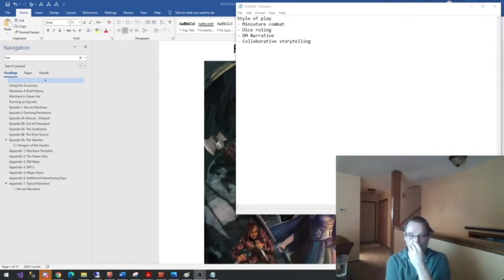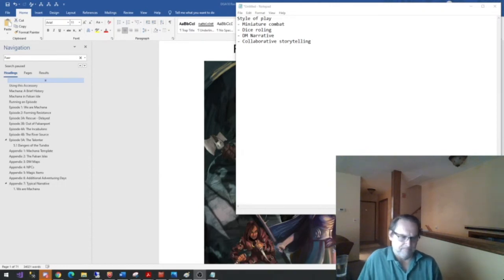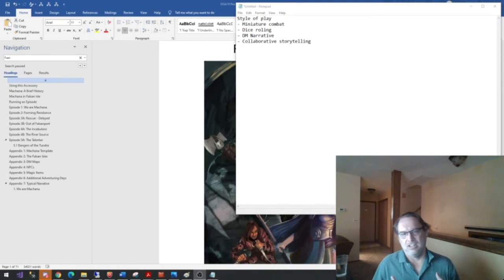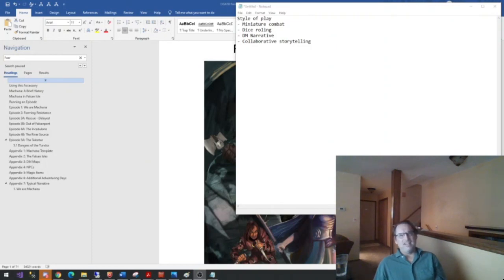Dan on DnD: 01.Style of play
The first in an expected series of short videos on DnD topics.